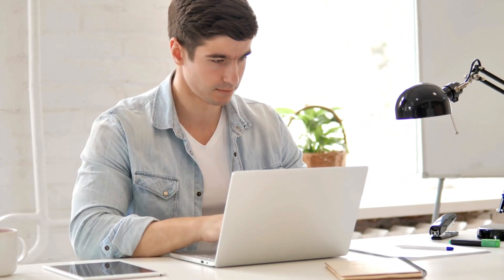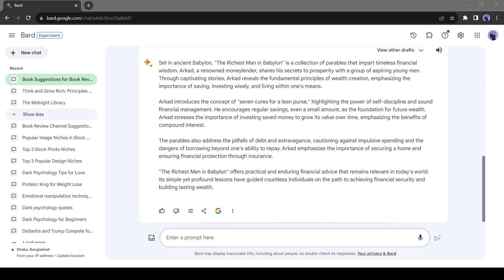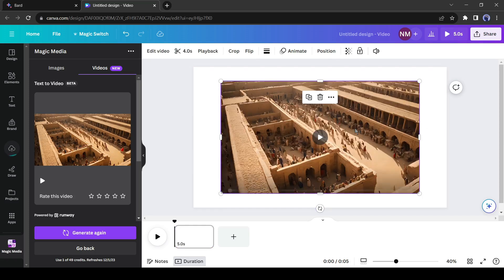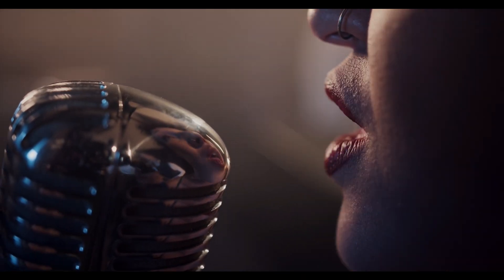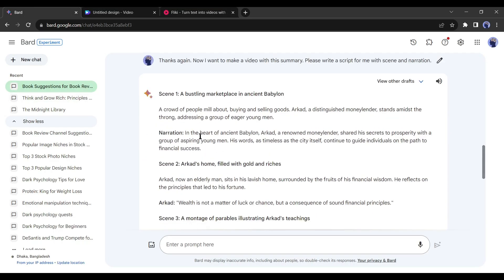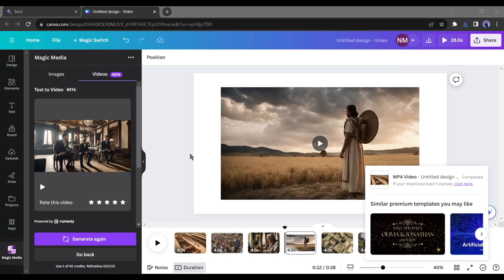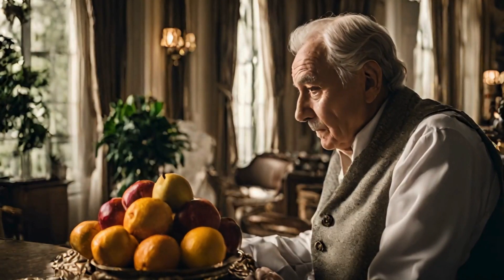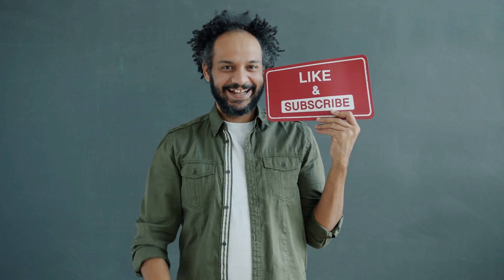AI Faceless YouTube Channel Idea | Create Book Recap Channel With AI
AI Faceless YouTube Channel Idea Create Book Recap Channel With AI. Book recap channel is one of the most popular niches. It can be the best AI Faceless YouTube Channel Idea. Now you can Create Book Recap Channel With AI. In this video, I will share the method of making Book Recap Channel With AI. I will use Canva to create this AI Faceless YouTube Channel Idea channel. Let’s watch: AI Faceless YouTube Channel Idea Create Book Recap Channel With AI.

🔗 Tools used in this Faceless YouTube Channel Video:

Google Bard
Canva
Fliki
CapCut
🎬 Other Videos You Might Enjoy:

Do you want to know about Faceless YouTube Channel Idea with AI, then this video is for you. Faceless YouTube channel idea is now working. With some extraordinary YouTube automation ai tool, many are running Faceless YouTube channel and makes huge money. And in this video, I will share the method of  Create Book Recap Channel With AI. Let’s see the step of this AI Faceless YouTube Channel Idea video.

First of all, we are going to create a script. And to do this I am going to use Google Bard. It is free to use and it gives us real-time information. Just ask for a book name and then ask for summary of the book, After that to create a faceless YouTube video, ask to write a script.

Google Bard provides a detailed script with proper scene suggestions. Now will make videos with the scene suggestions. You can use Pika Labs to generate video. It’s a free text-to-video generator. Today I will use Canva to generate my video.

To get started, we simply click on the video button. Now come to the element tab from here and then select “generate your own.”  Instead of images, click on videos. Simply go back to Google Docs and copy the visual description from the first scene. And then paste it into the Canva video generator text box. Now click on generate video. This will take some time, about one to two minutes. And there it is. Simply click on it, and it will be placed on the canvas.

Ok, now click on the three-dot menu from here and then select set as background. Before we are going to download this, we are first going to generate the other scenes. Just click on this plus button right here to add a new scene. Then go back to Google Bard and copy the second scene text, and paste the text on the text box.  Now click on generate again. Do this same process for all the scene descriptions. When you are done click on share and then on download.

Now it is time that we create the narration audio. You can record your own voice, but I will use an AI tool, Fliki to Generate Audio.

After coming to Fliki AI, click on the “New File” button from here. Now we have to enter some data. First of all, select the file type as Audio only. Then select the language and accents. I will keep it English and US. After that, Give a name to your file. Then select the empty file from here and hit the “Submit Button.” This is the audio generation page. First, we have to select a voice actor. Click on the Voice actor name “Sara” from here. Now you will find a vast number of voice actors. Listen to some of them and then select one.

After selecting the voice actor, come to Google Bard and copy the first narration text. Now paste the text into the voiceover text box of Fliki. Then, click on the Plus icon from here to create a new text box. Go back to Google Bard, copy the next narration text, and paste it into the second text box. This way create new text boxes and paste all of the narration text.

Alright,  we've got all the content, it is time to put it together using a video editing software.